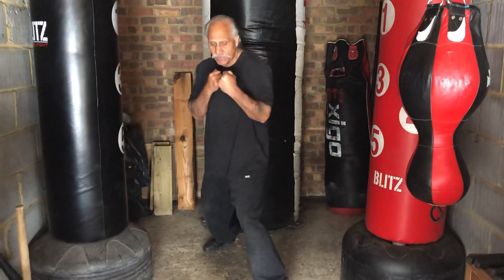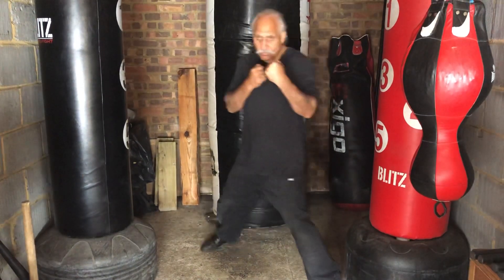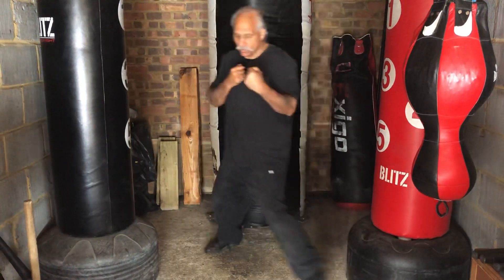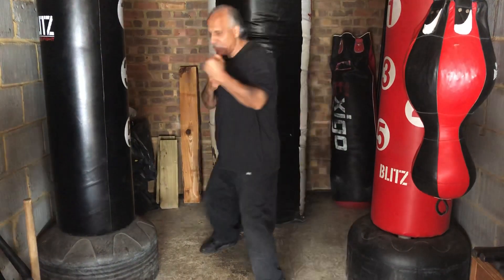Side Step Footwork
Master Farooq creator of the Master Farooq System.

Master Farooq’s eBooks